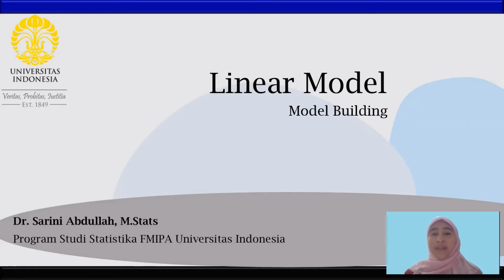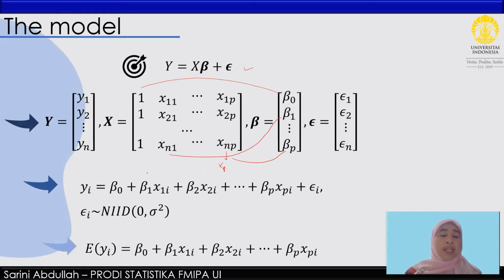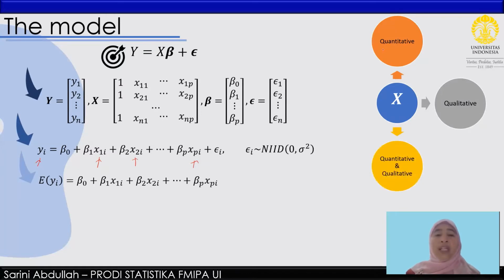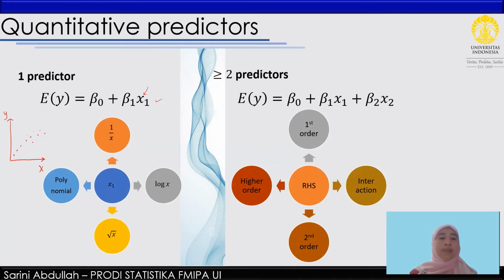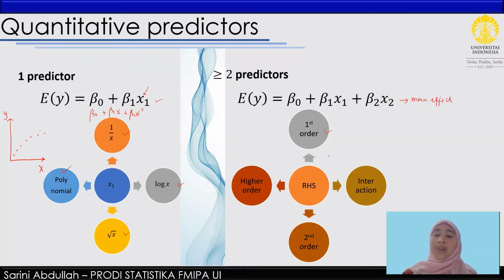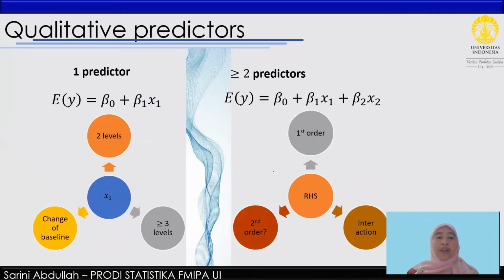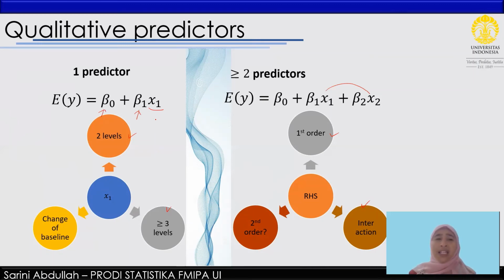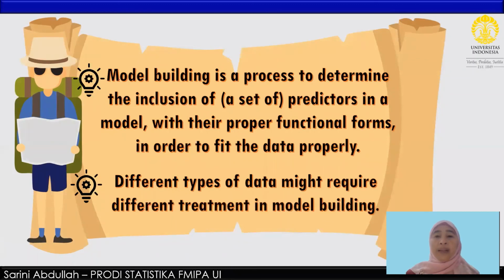Model building: Overview